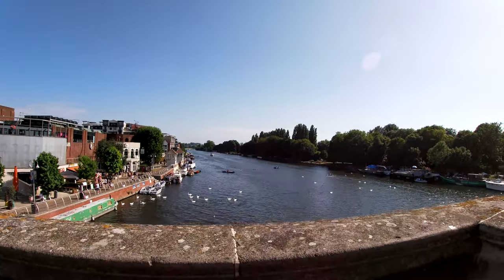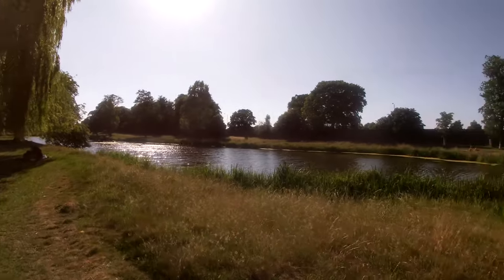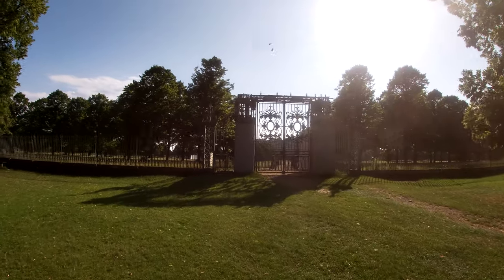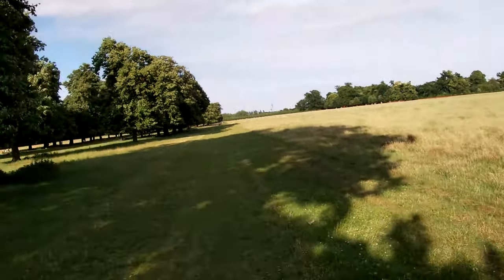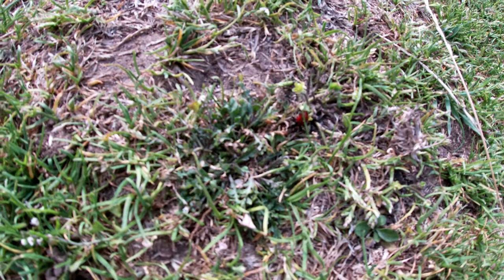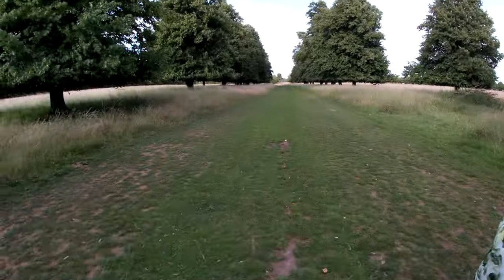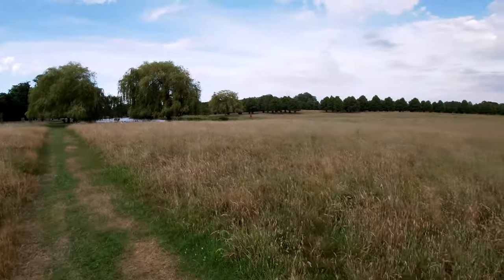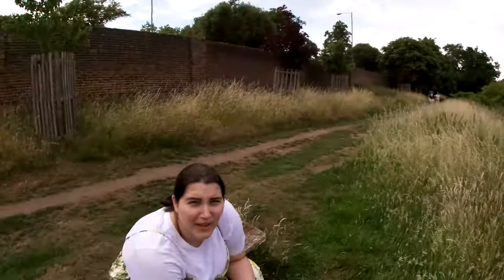I Get Chased by a Swarm of Flies & We See Some Wildlife | A Walk in Home Park (Hampton Court Palace)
In this video we take a walk through Home Park/ Hampton Court Palace park we see some wildlife and talk about the history of the Park and Palace.